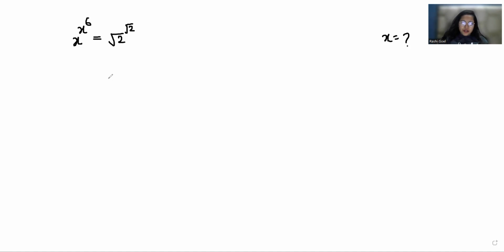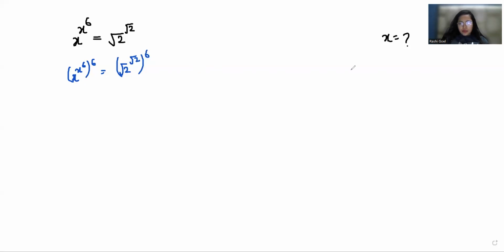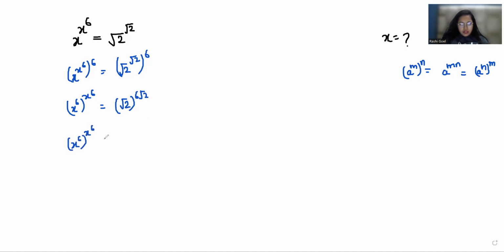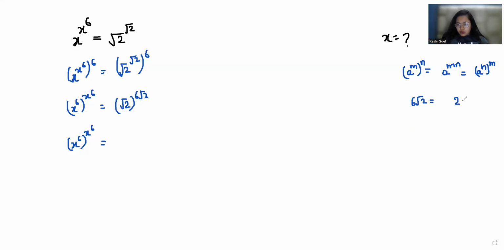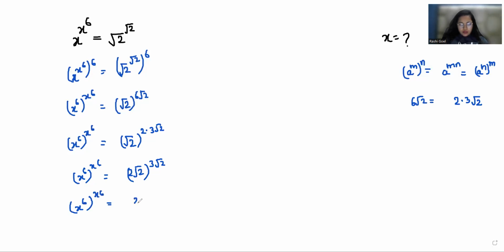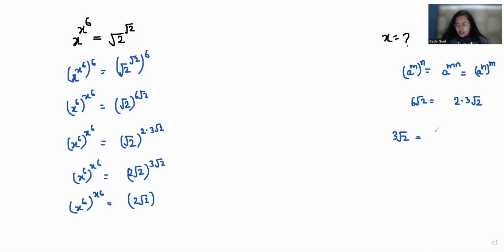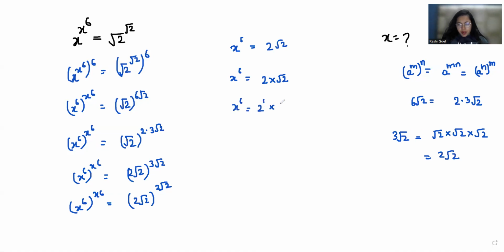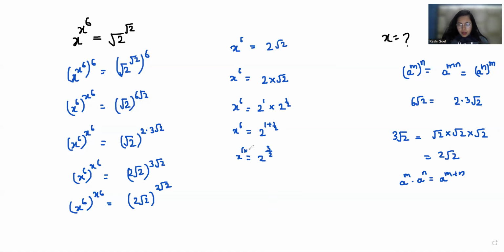Solve This Amazing Exponential Problem, x^x^6=√2^√2 | Find X=?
x^x^6=√2^√2

IF x^x^6=√2^√2 then x=?
Find the value of x if x^x^6=√2^√2
Find the value of x, x^x^6=√2^√2
find value of x when x^x^6=√2^√2
what is the value of x when x^x^6=√2^√2
If x^x^6=√2^√2 find the value of x